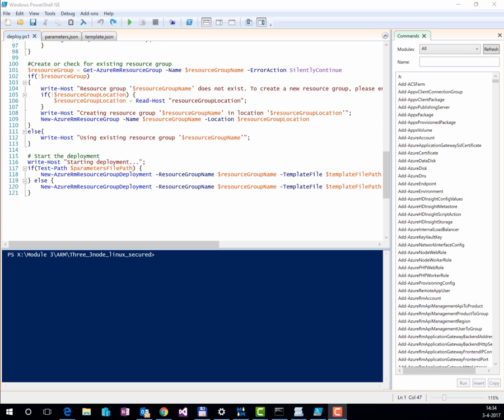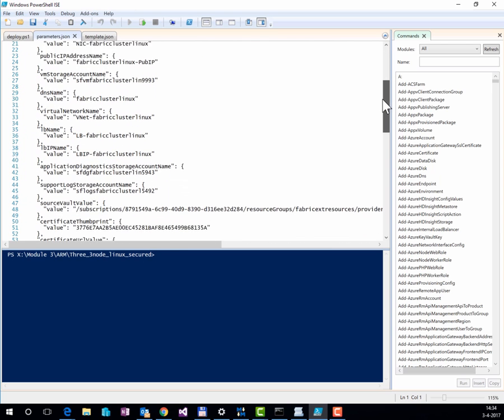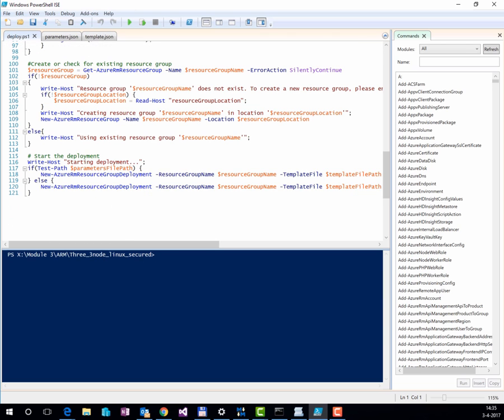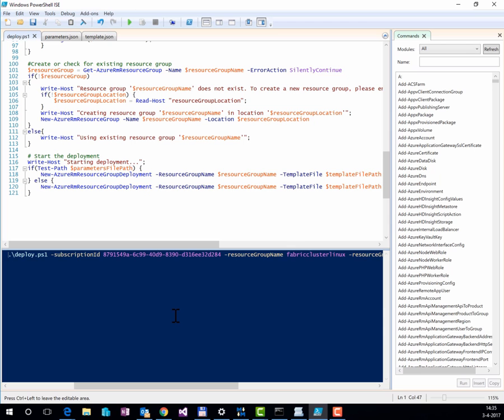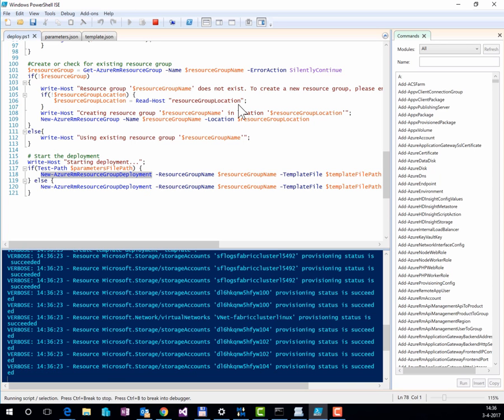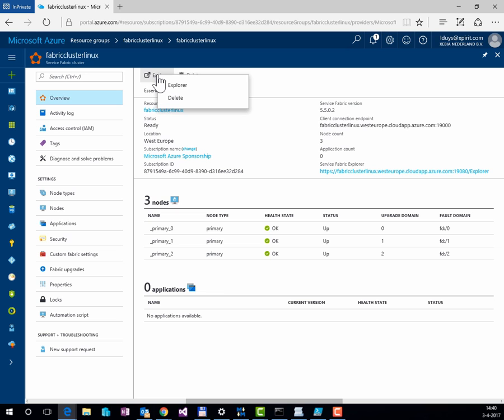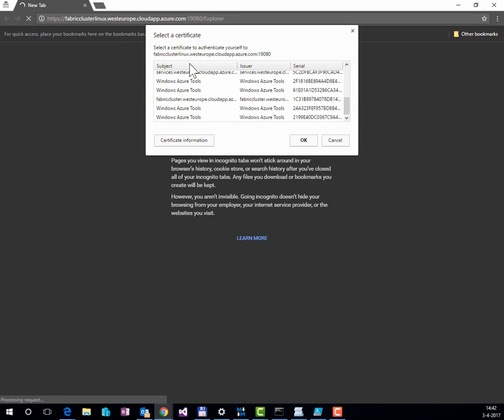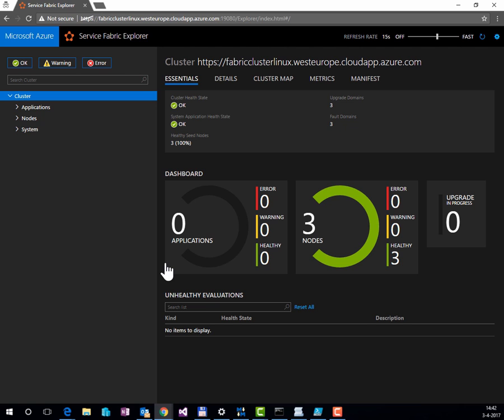Module 3 2 5 Demo Create Service Fabric Cluster using ARM Templates